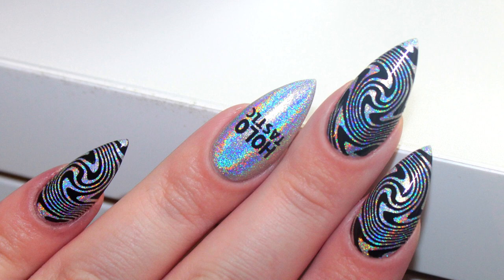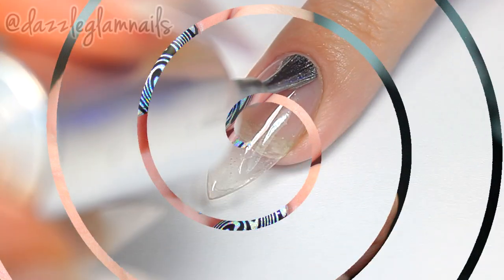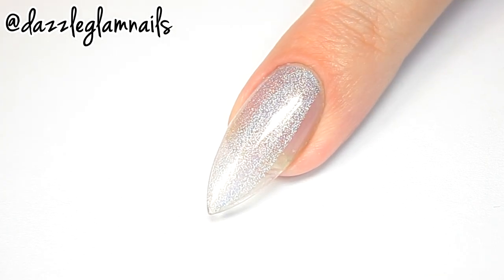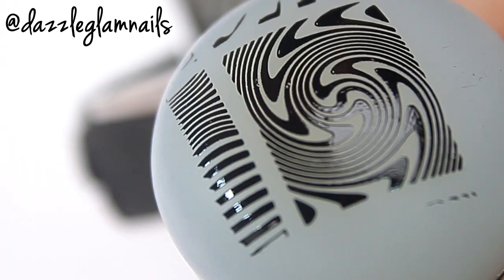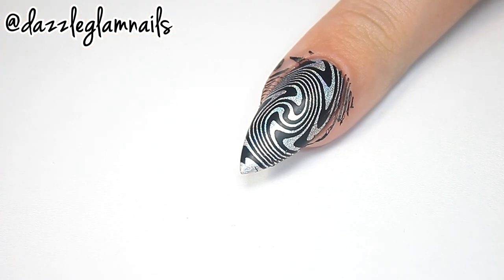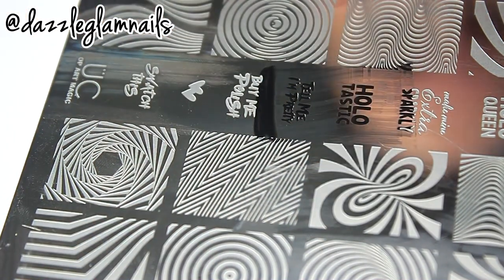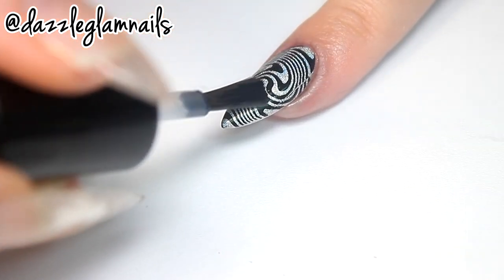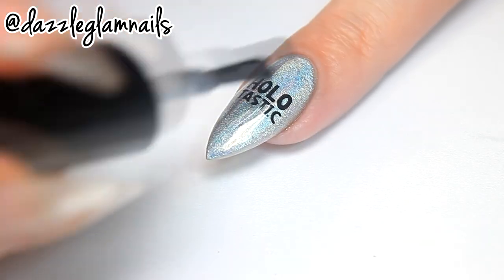HOW TO: HOLO OPTICAL ILLUSION ACRYLIC NAILS TUTORIAL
Hi!

In this video you will see how I did these holo optical illusion nails.

All product info is below

Color Club - Harp On It

Uber Chic - OP Art Magic Plate

*Some of these products were provided for free to review

★★★My Links★★★

Canon 500D

Diffuser for above light

Photoshop CS6